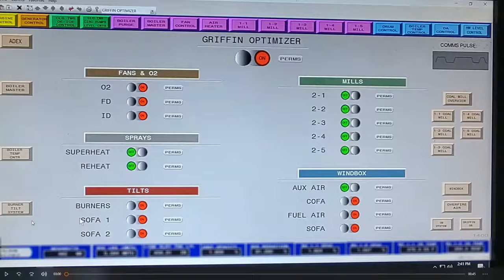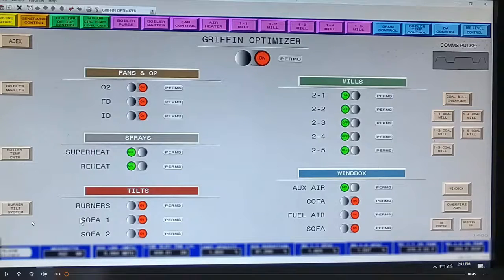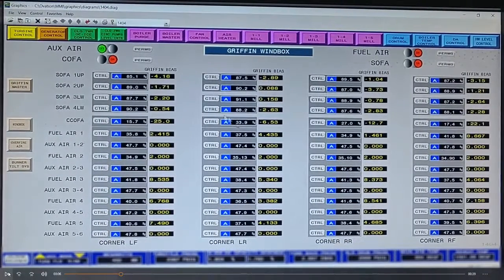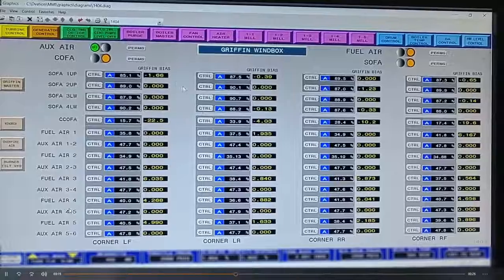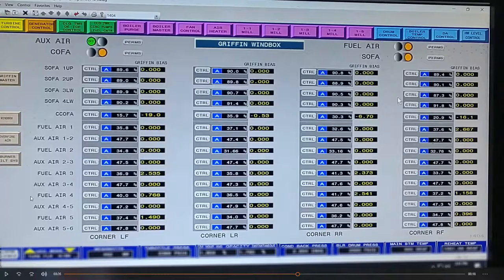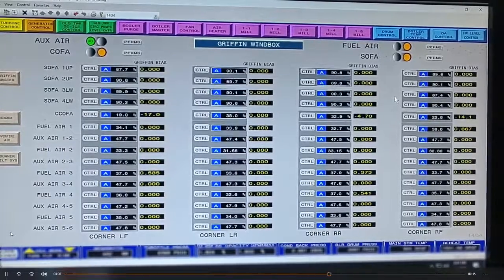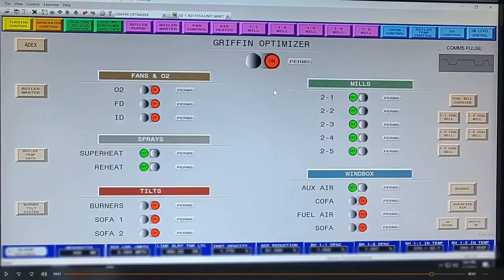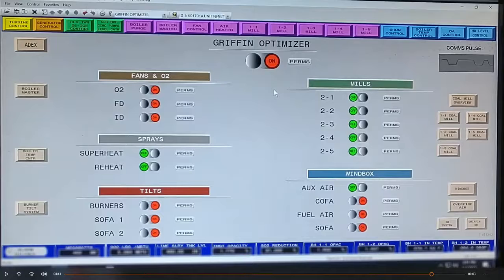Operator DCS Interface for Combustion Optimization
This video shows how the DCS interface is setup for the operator to use the Taber's Combustion Optimization System running on Griffin AI Toolkit